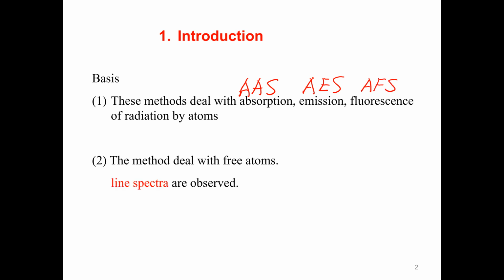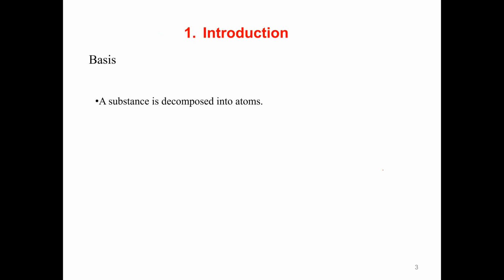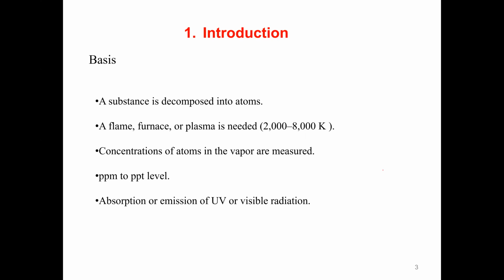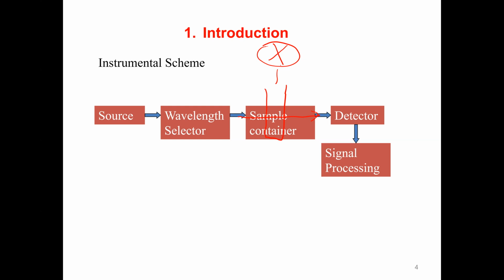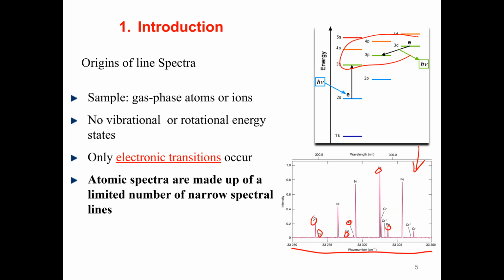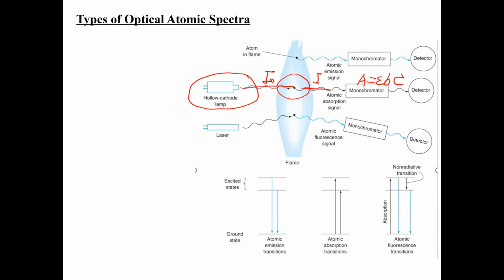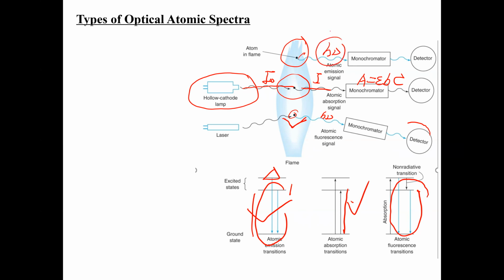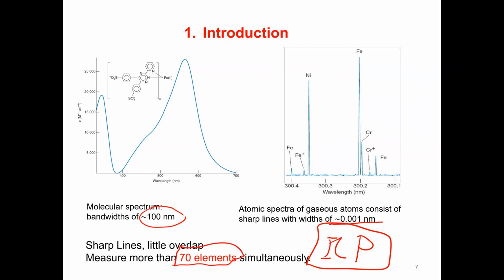Introduction of Atomic Spectroscopy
Atomic Spectroscopy, emission, absorption, fluorescence, line spectrum, elemental analysis, instrumental analysis, analytical chemistry